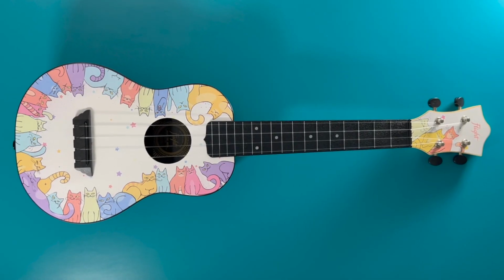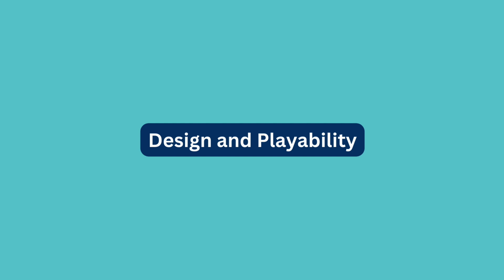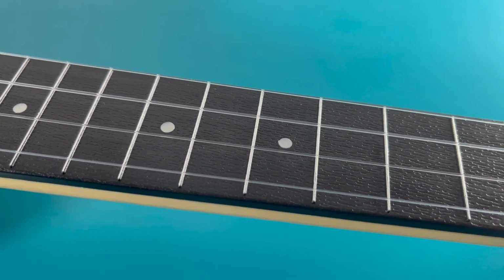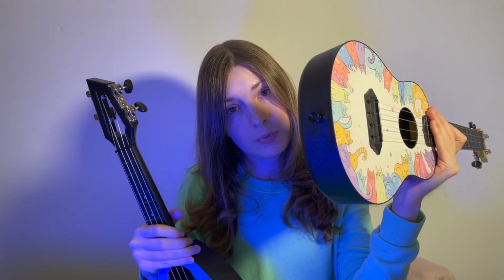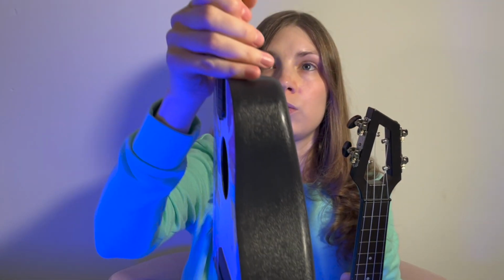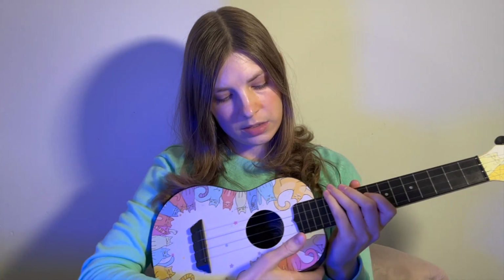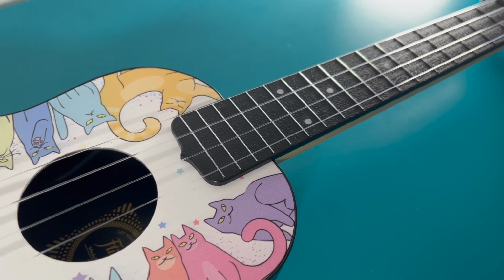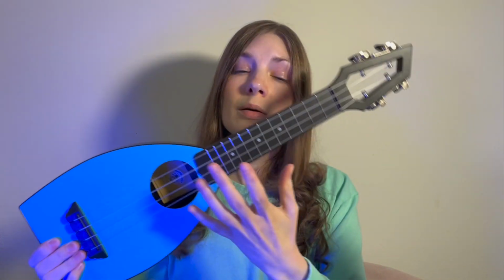BumbleBee HIVE vs Flight TUC - Ukulele Comparison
Chapters
The ukuleles 00:00
Design and Playability 01:03
Strings 04:27
Sound Samples 05:36
Sound 07:57
Price 09:16
Summary 09:49

The tab for Estudio in E minor by Tárrega, arranged by Ondřej Šárek, is available in this book: